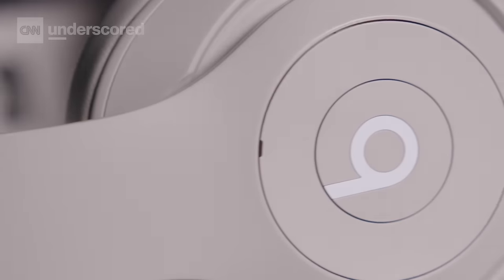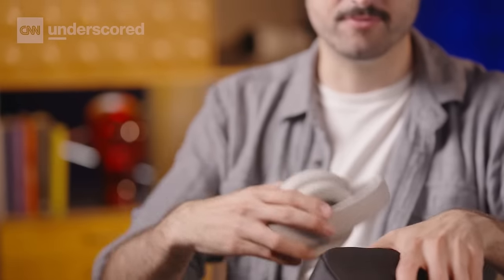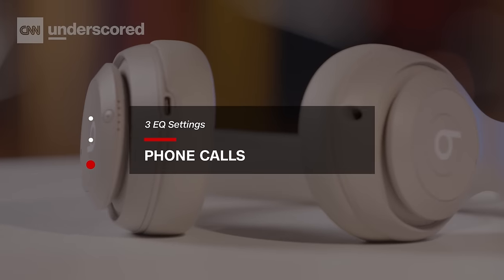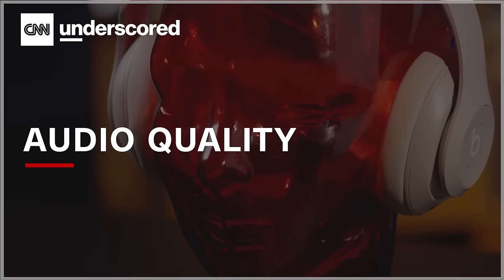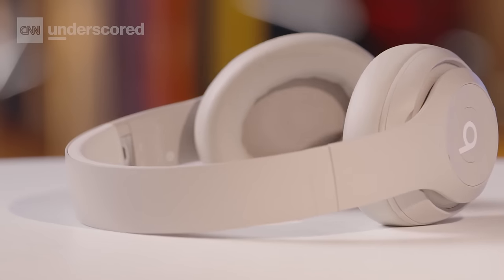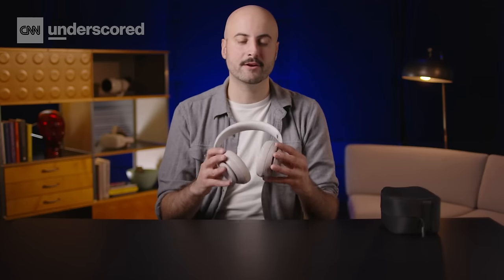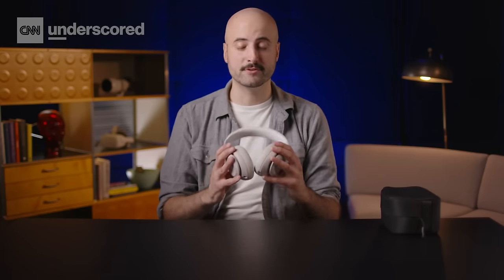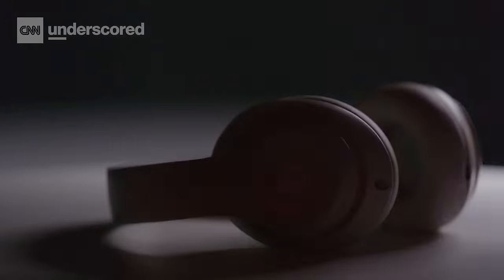Beats Studio Pro review: A classic headphone reborn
Our tech editor takes a deep-dive look at the Beats Studio Pro headphones with an in-depth review. Innovation is great and all, but sometimes you just need to play the hits. That’s exactly what Beats have done with the Beats Studio Pro, which refine the iconic cans you’ve probably seen on celebrities and subway dwellers alike with a slicker design, improved audio, superb noise cancellation and a wealth of useful features you won’t find on competitors.

Beats Studio Pro: